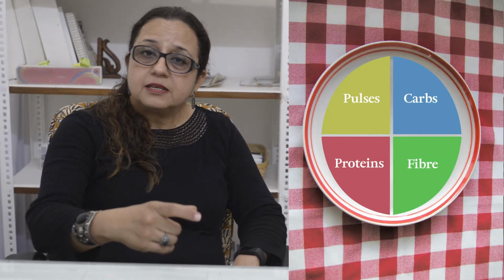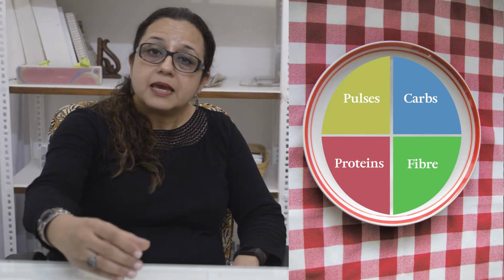Ep 5 - Diabetes and Carbs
One of the challenges of diabetes is managing your blood sugar levels. The first macro-nutrient to be blamed is carbohydrates. As Indians, carbohydrates form an important component of the meal in the form of rice, chapattis, bread, etc. Does having diabetes mean you have to give up on all that?

Not necessarily says Dr Jagmeet Madan, as she explains how with a little planning and understanding, you can change the way you compose your meal so you don't have to say goodbye to your favourite carbohydrate, whether its rice, chapattis or bread.